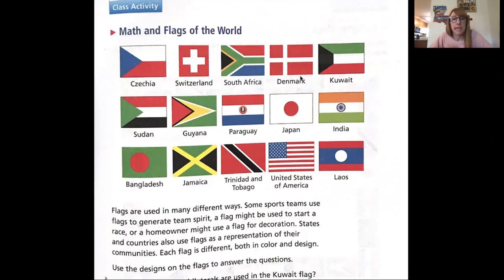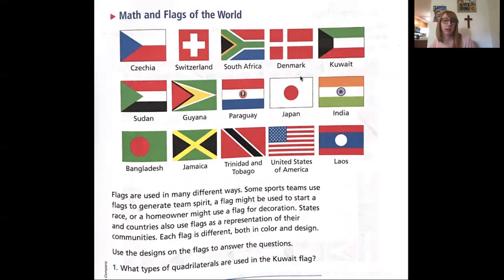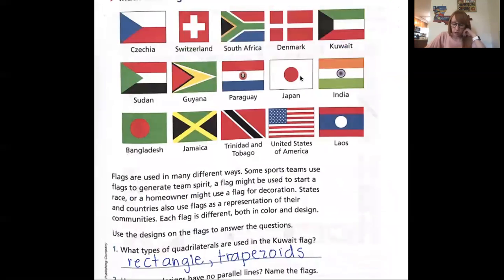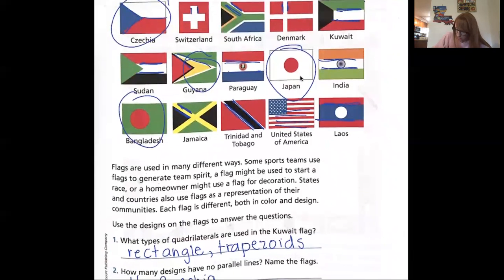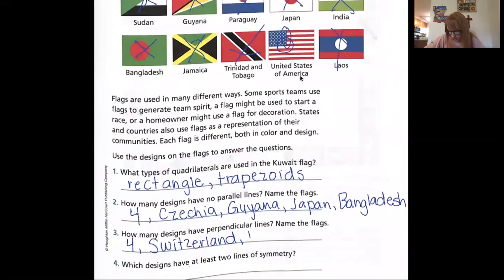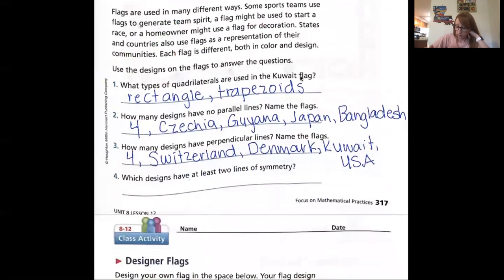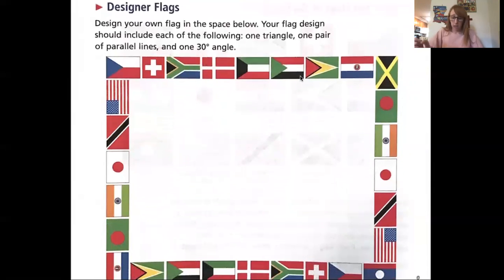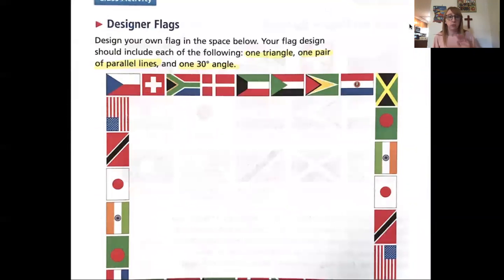Math Lesson 8 12